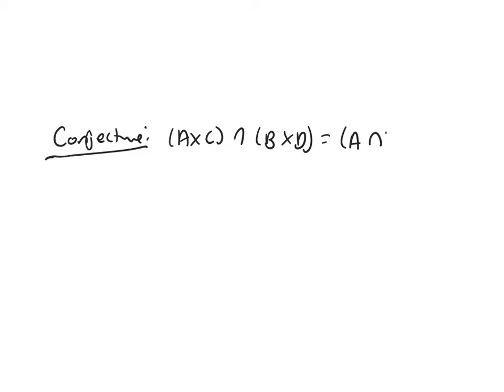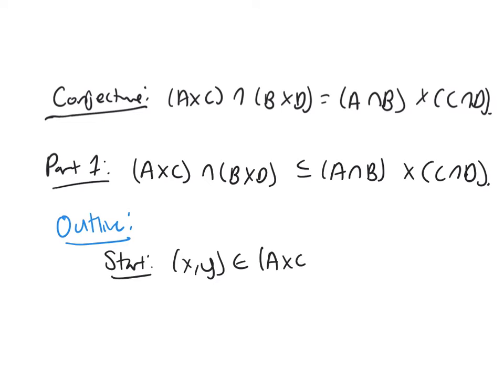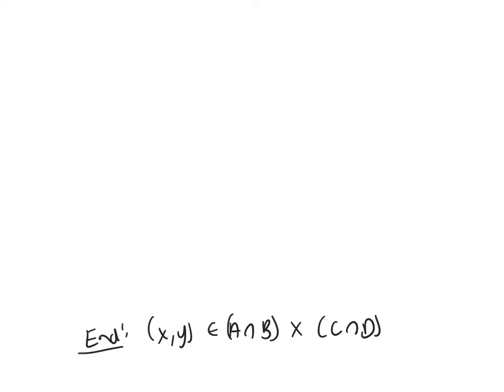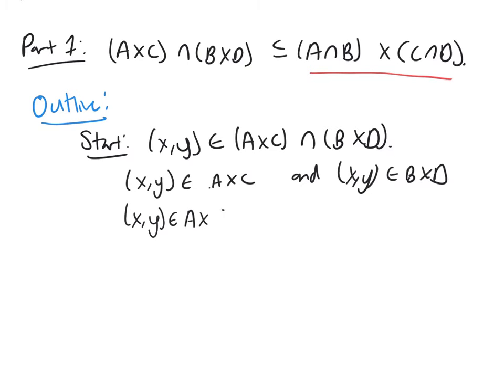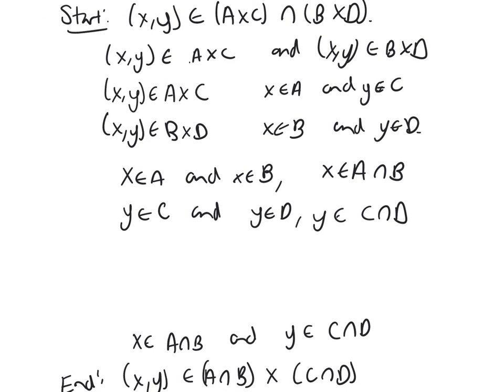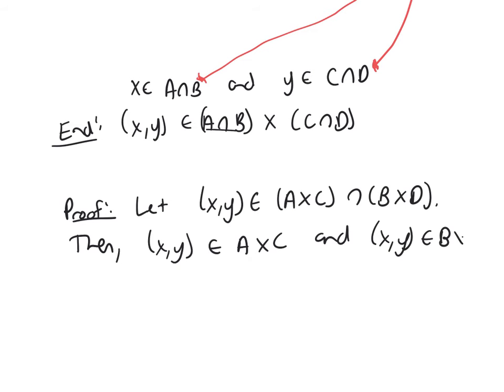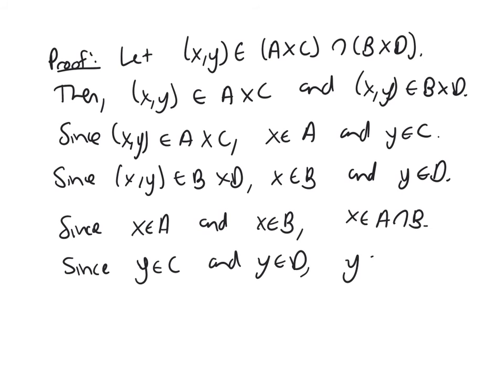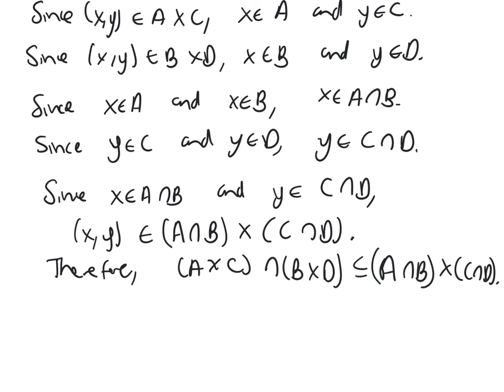Cartesian Products Example 2 Part 2